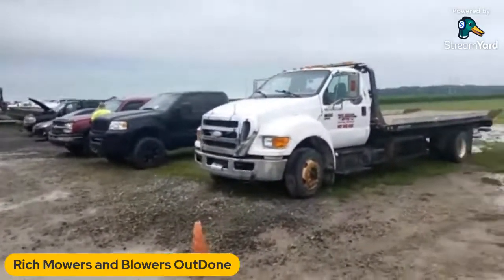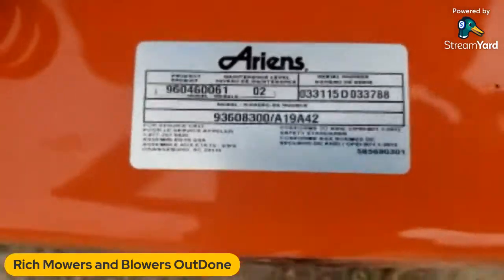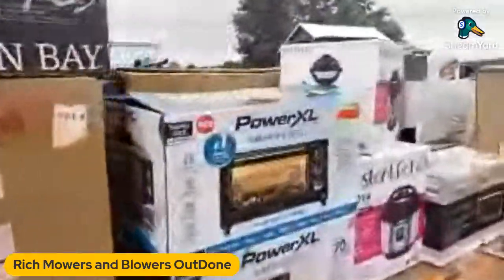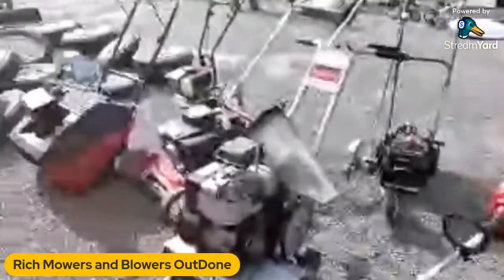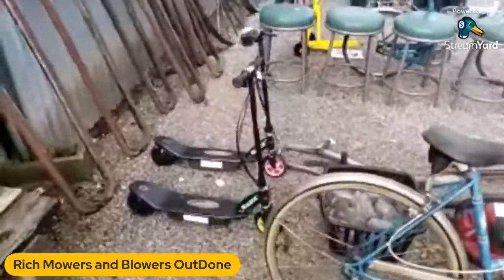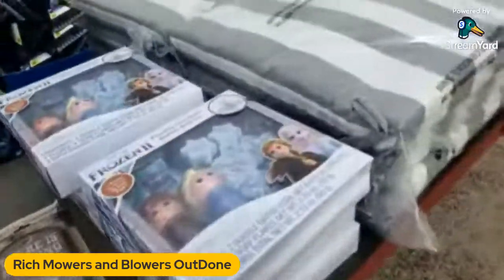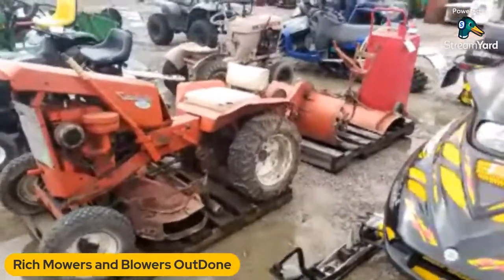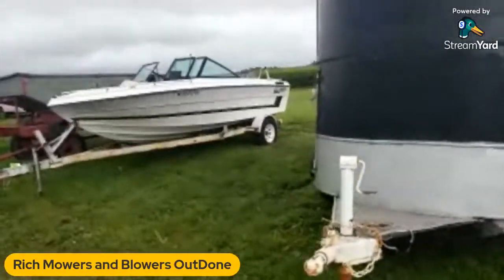MBO Huge Tractor Consignment Auction lawnmowers Zero Turn Power Washer Generators. Walk through Talk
Huge consignment auction with Rich Mowers N Blowers OutDone Pshhh